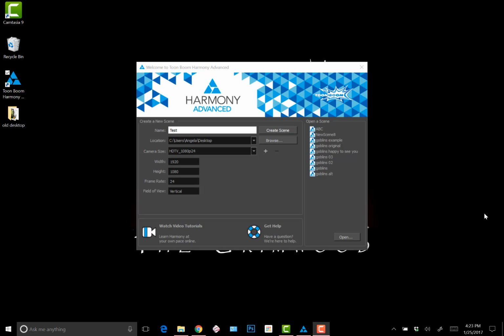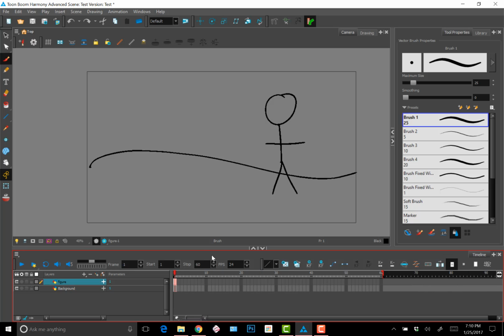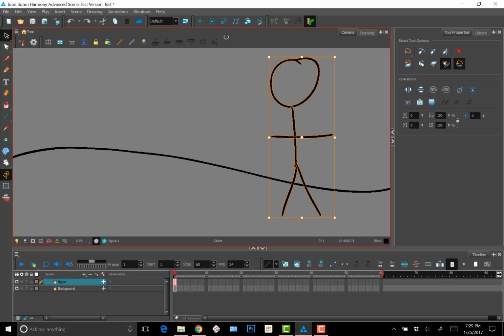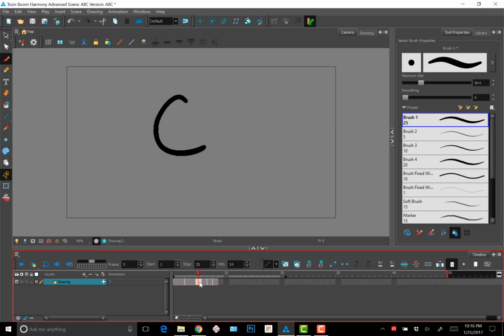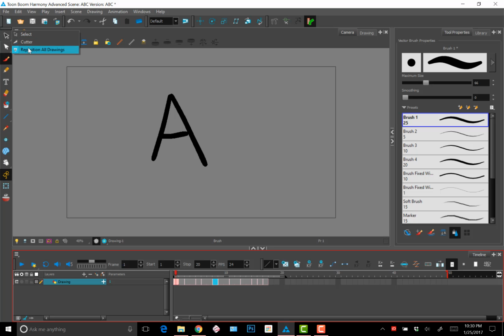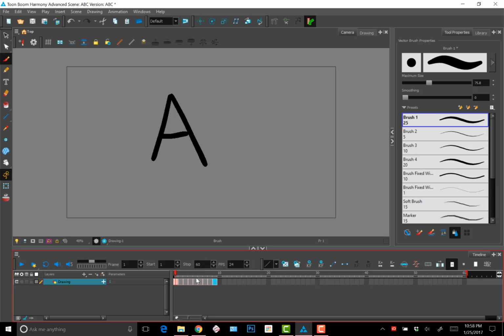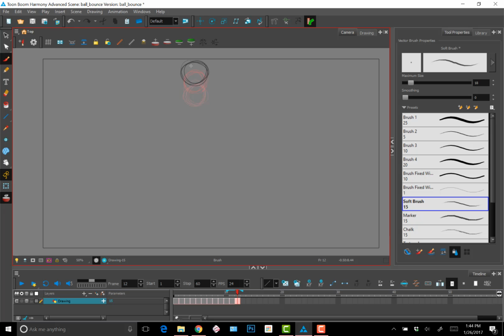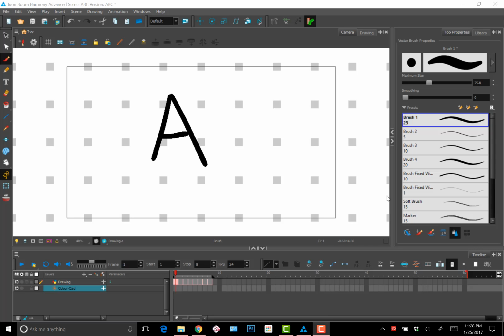Toon Boom Harmony Basics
Introduction to Toon Boom Harmony, with focus on traditional 2D animation. This is the full video.